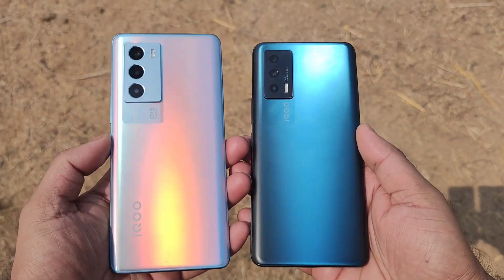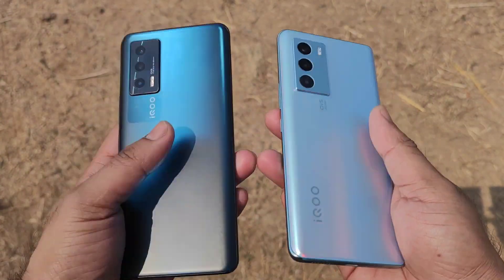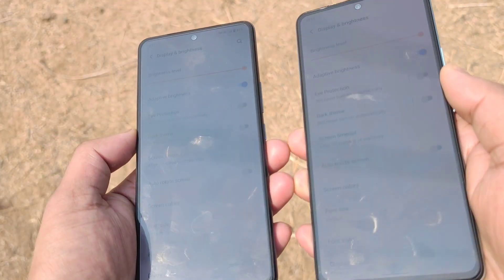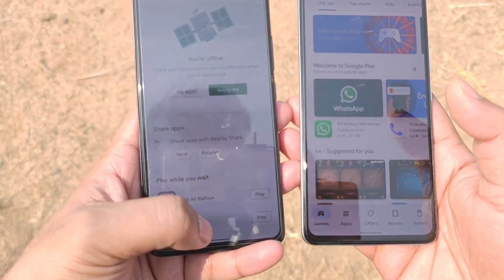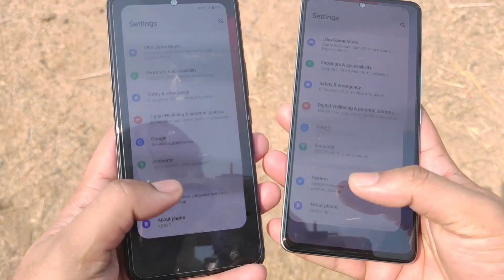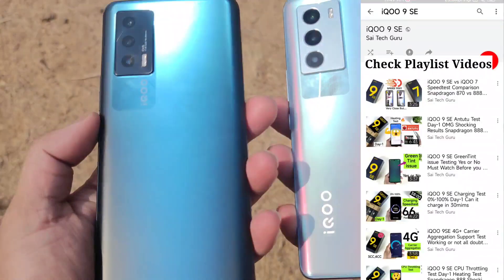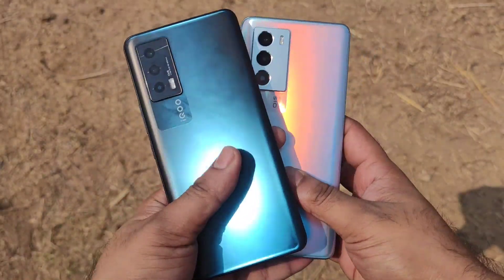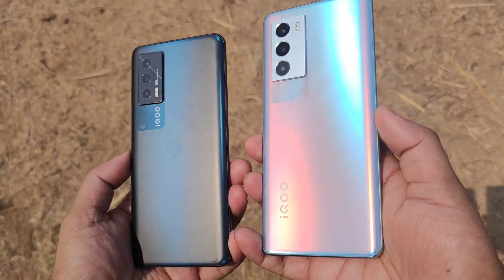iQOO 9SE vs iQOO 7 Display Brightness Outdoor Sunlight Visibility comparison 🔥🔥🔥